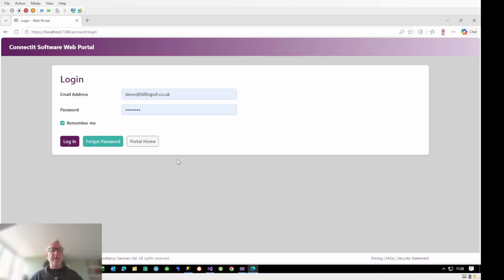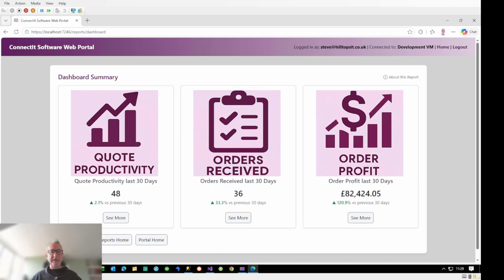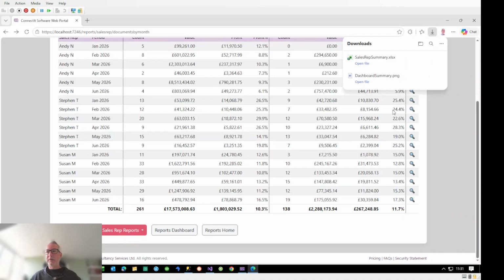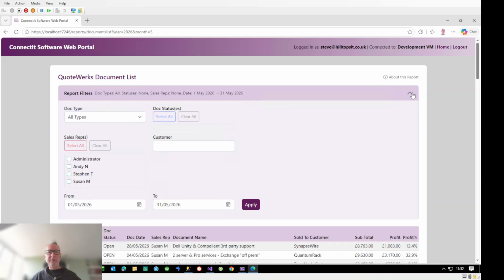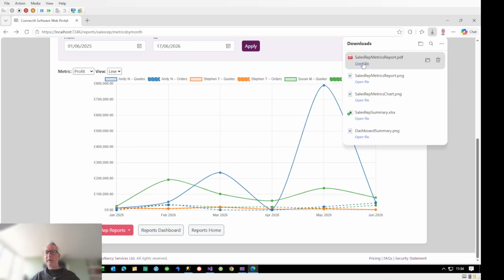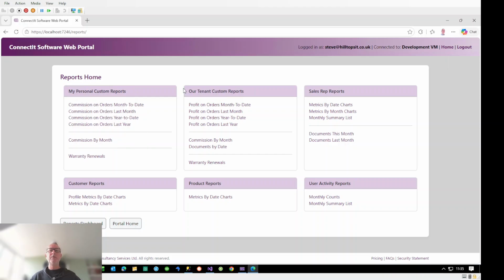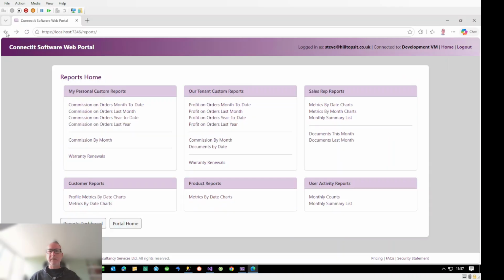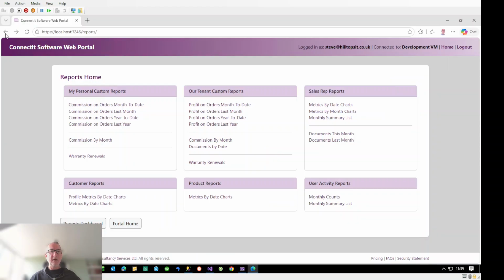From QuoteWerks Data to Business Insight - Reporting Portal Walkthrough v2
If you use QuoteWerks every day, you already have valuable data, but turning that data into clear business insight is often harder than it should be.

In this video, we showcase the ConnectIt‑powered QuoteWerks Reporting Portal, a turn‑key, web‑based reporting solution designed specifically for QuoteWerks users.

What this video covers:
✅ An overview of the reporting dashboard
✅ Available graph and chart types
✅ Built‑in data exports for further analysis
✅ How the solution uses real QuoteWerks data

The reporting portal is built to be easy to adopt, read‑only, and quick to set up for companies with a web‑facing QuoteWerks database. No reporting projects, no BI tools, and no disruption to your existing setup.

This solution has been designed and built by QuoteWerks specialists, with a focus on delivering practical insights, fast!